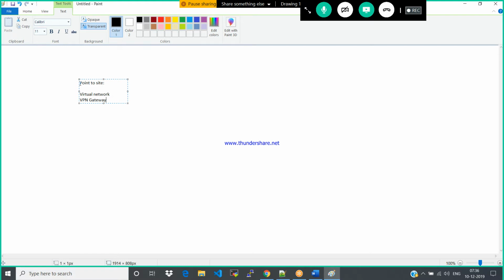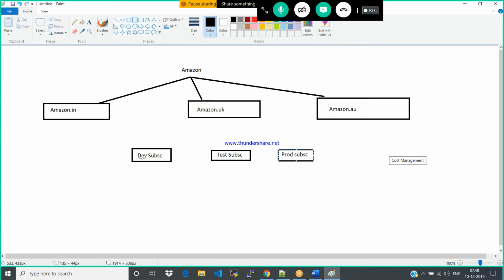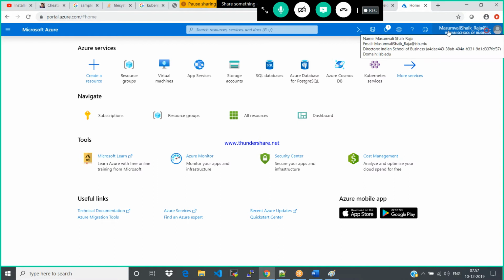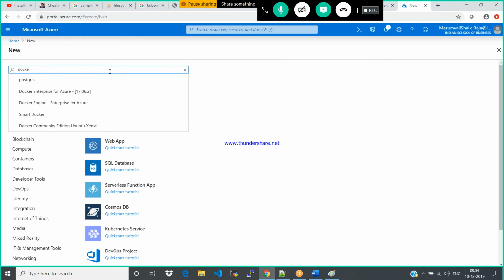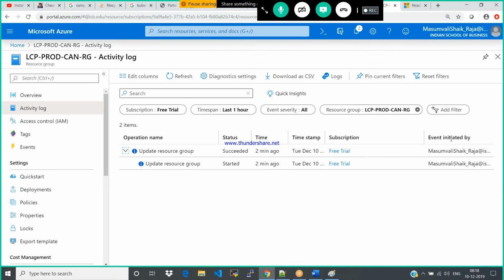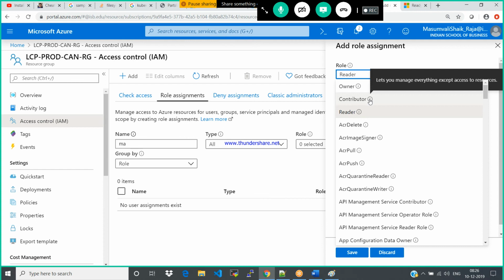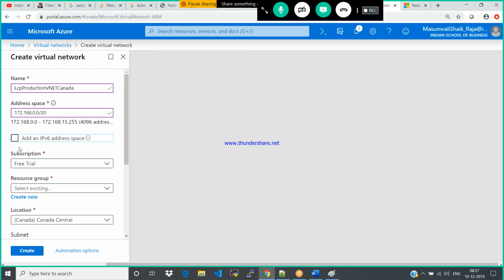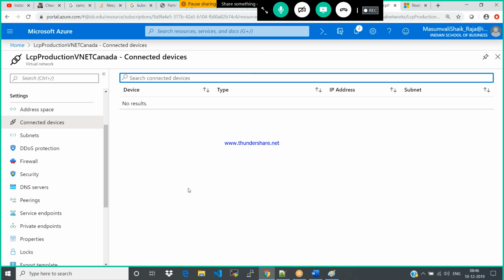Azure Vnet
This video deal with the Azure Vnet which is the basic building block of the Azure course